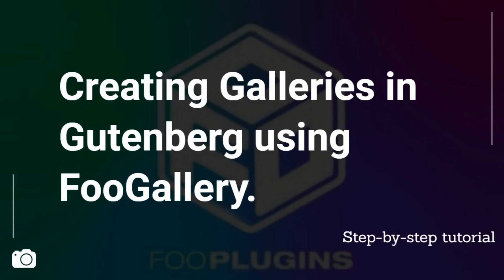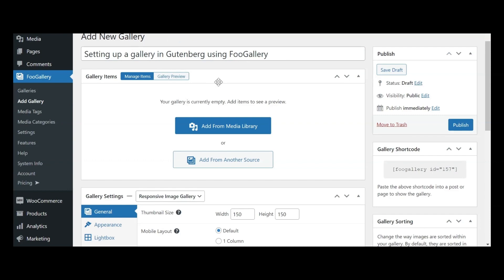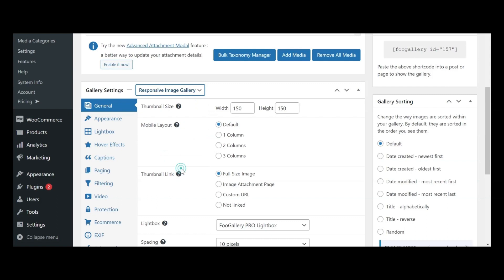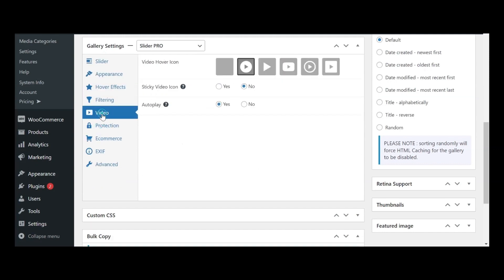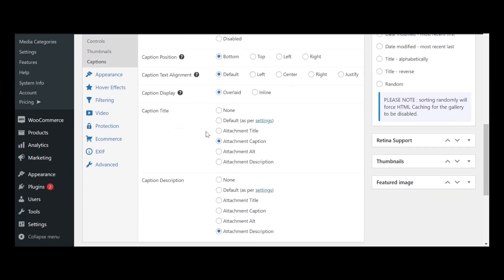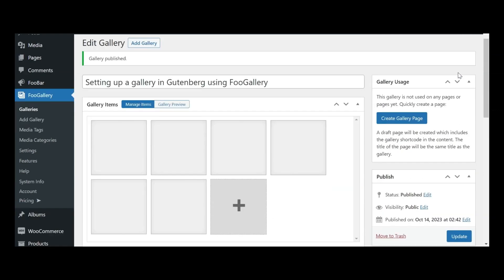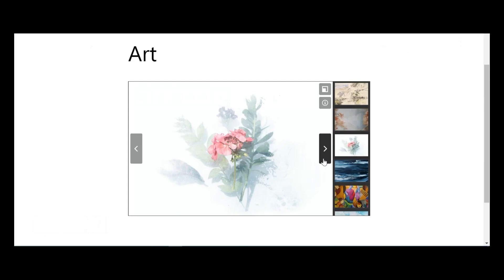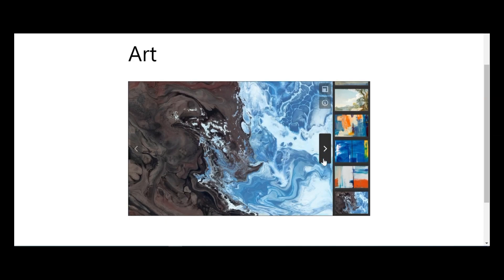Creating Galleries in Gutenberg using FooGallery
Welcome to our comprehensive tutorial on Creating Galleries in Gutenberg using FooGallery! In this video, you'll learn how to take your website's visual appeal to the next level, optimize loading speed, and unlock advanced customization options.

🌟 In this tutorial, we cover everything from choosing the right gallery layout to customizing your gallery settings to match your unique style and needs. Whether you're an artist, photographer, blogger, or e-commerce owner, FooGallery can elevate your website's user experience.
Thank you for joining us on this journey to enhance your website's gallery experience with FooGallery. Your support means the world to us, and we look forward to seeing you next time!